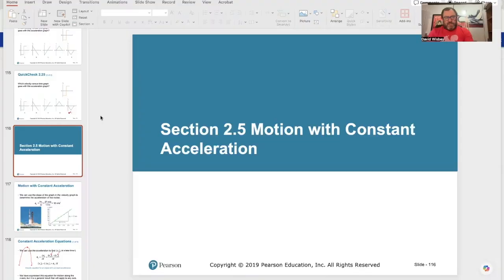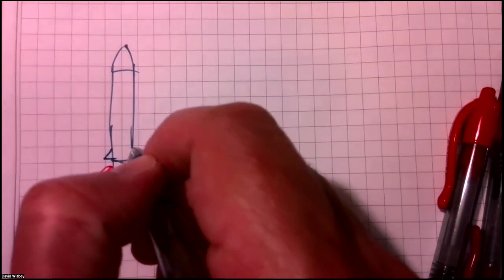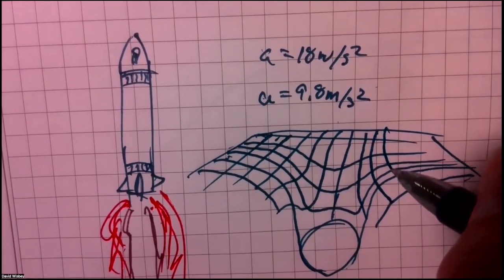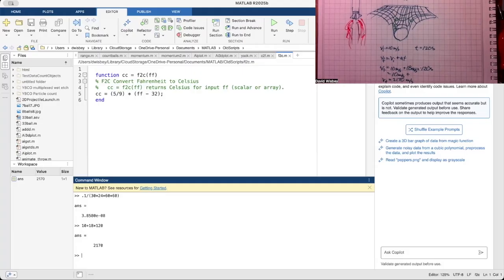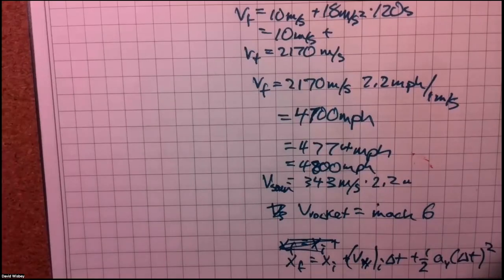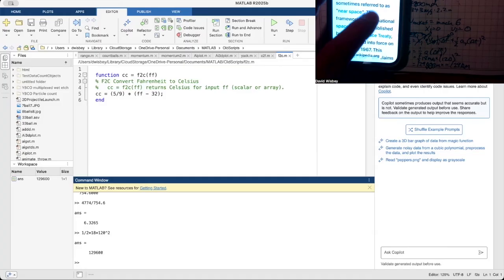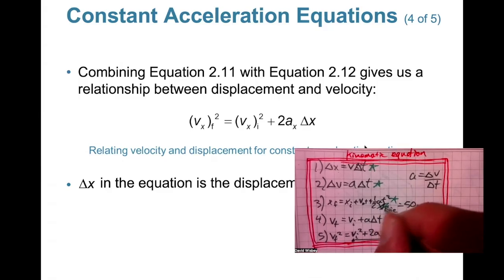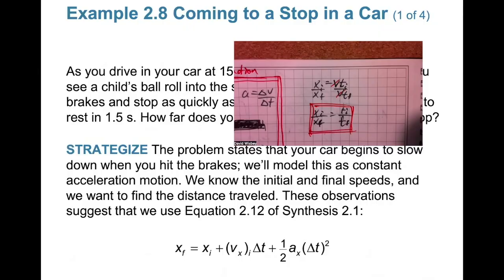Chapter 2 Part 5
This video discusses acceleration and how to use the kinematic equations of motion.